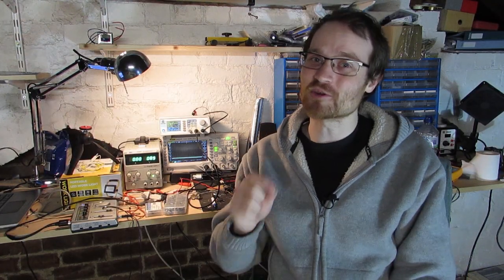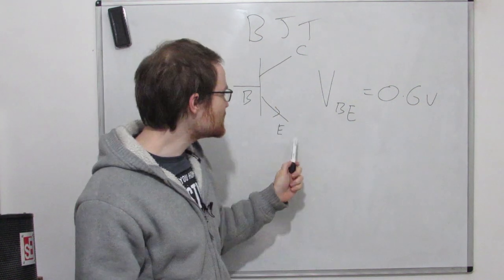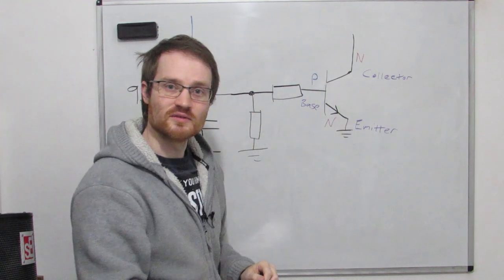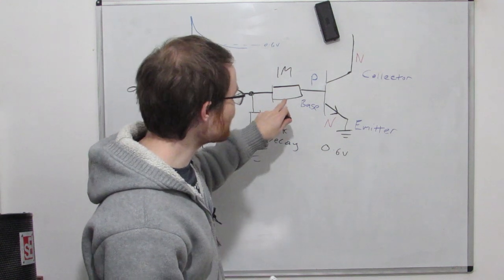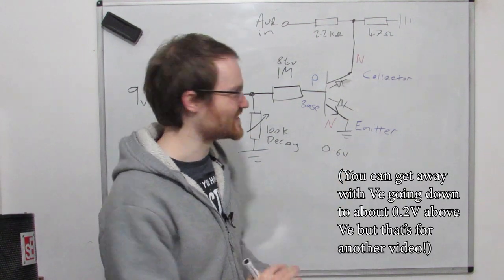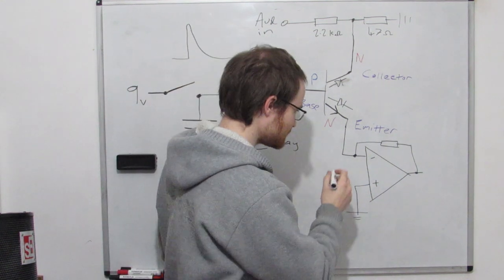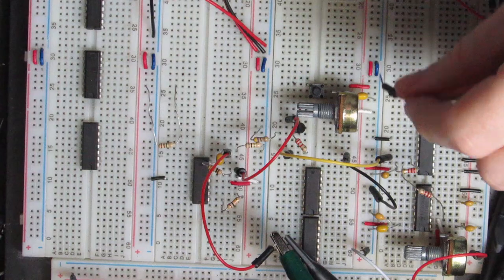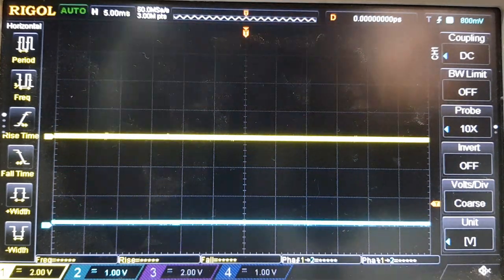Single Transistor Voltage Controlled amplifier! (VCA)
This time we're going to use only 1 transistor (BJT) to make ourselves a pretty decent sounding (if you ask me!) VCA. On the way we'll learn the very basics about how transistor circuits work, and we'll learn how to turn currents into voltages using op-amps!